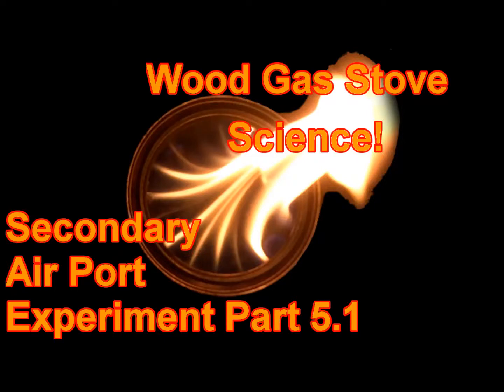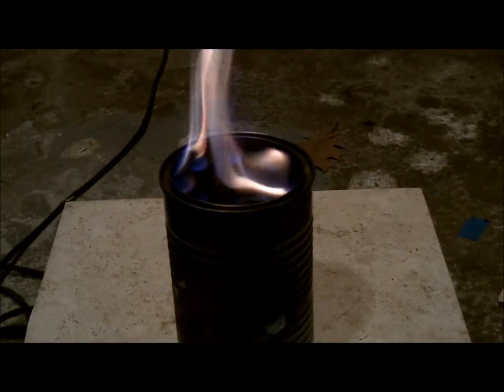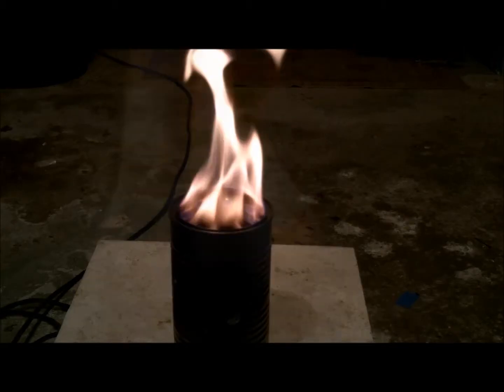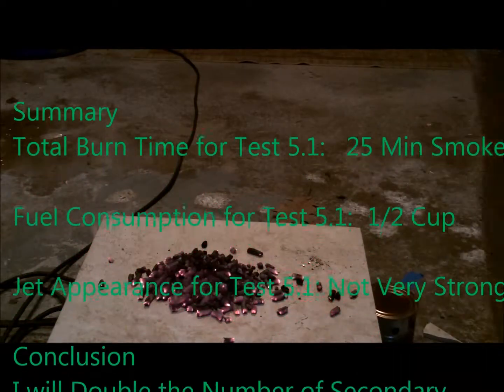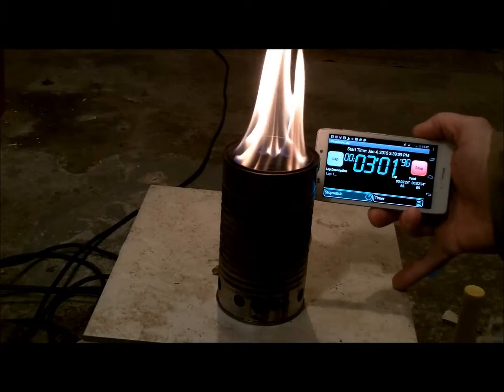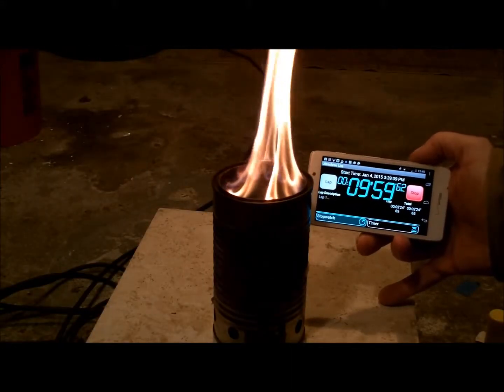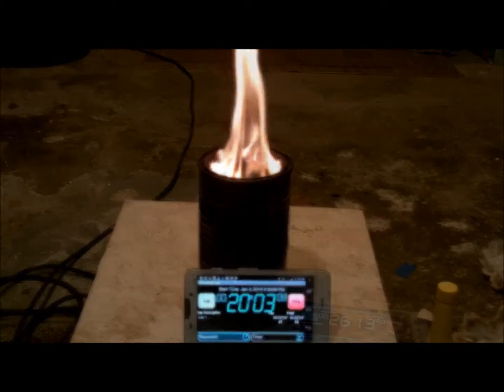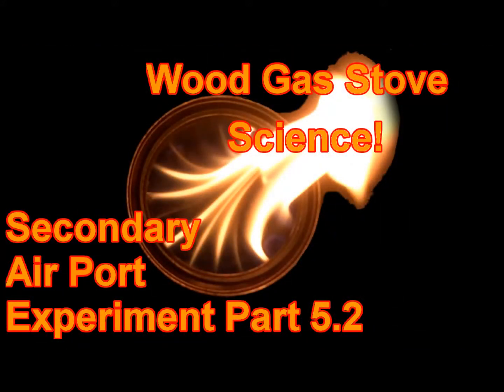Wood Gas Stove SCIENCE! V5.1& V5.2 Secondary Air Tests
PART 6 & 7: Secondary Air Experiment!! The Wood Gas Camp Stove SCIENCE series is an attempt to learn the science behind and how to optimize wood gas stoves. There are many videos of people drilling random holes in random cans and they are great! I have watched most of them and that is where I got my inspiration for this series. I will not show you how to build one until I have an optimized stove design. I am trying to find the correct ratio of can size, fresh air intake, primary and secondary air ports.